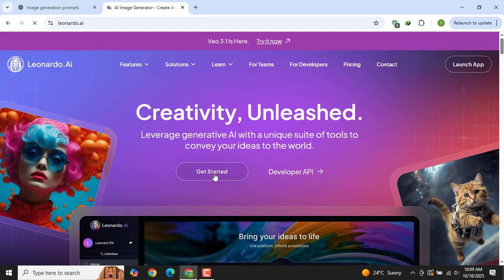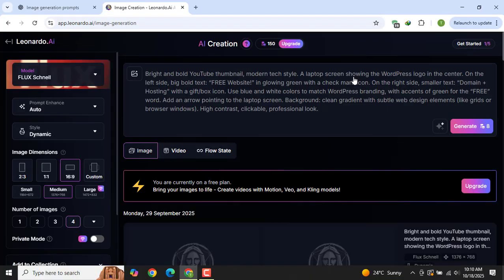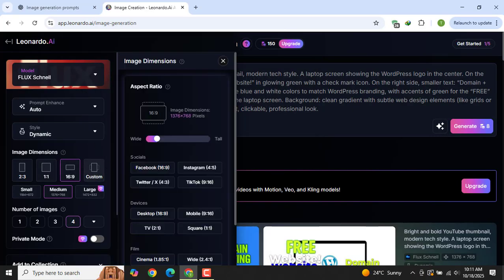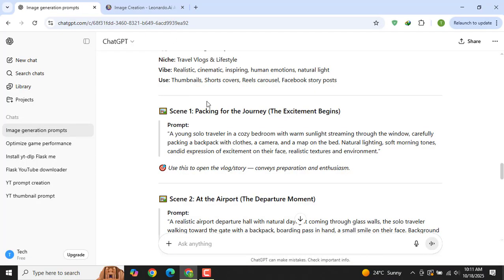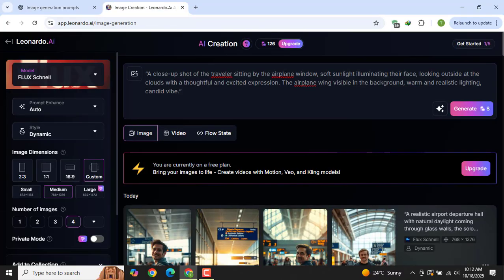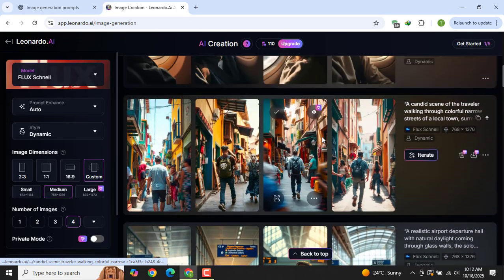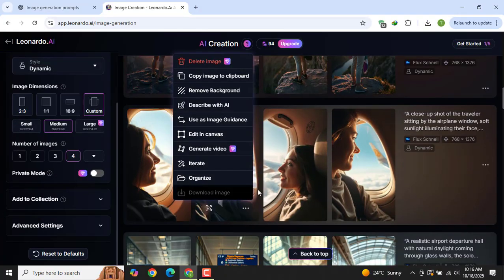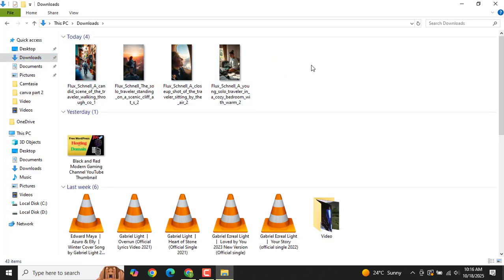ai content creation part 2 || how to use prompt for image generation || leonardo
This is the part 1 of ai content creation series ,in which i have shown that
how to use prompt for image generation using leonardo ai